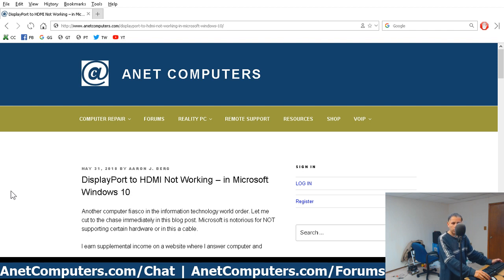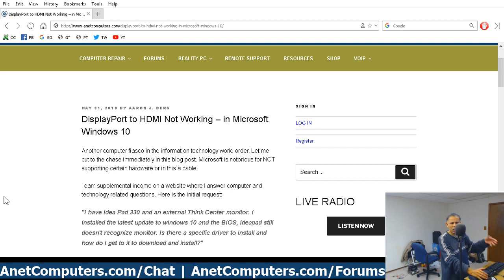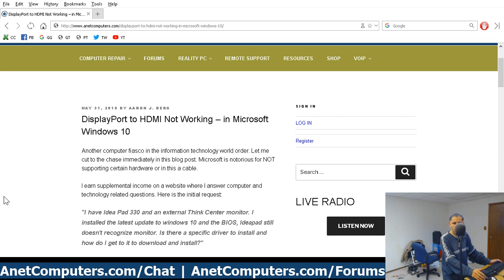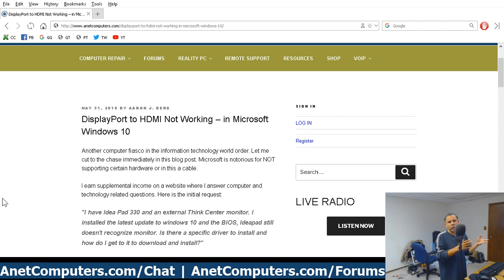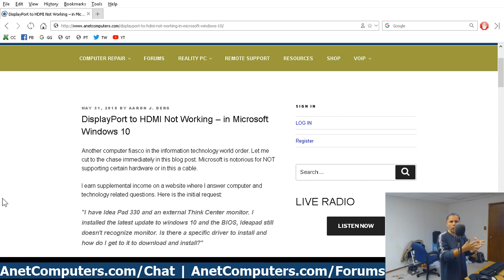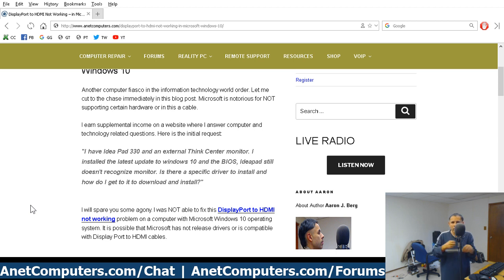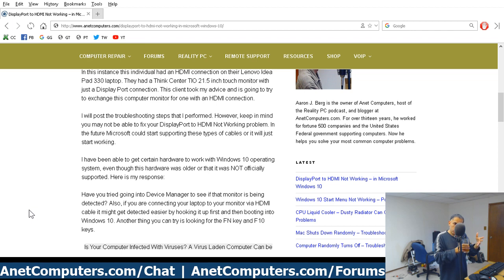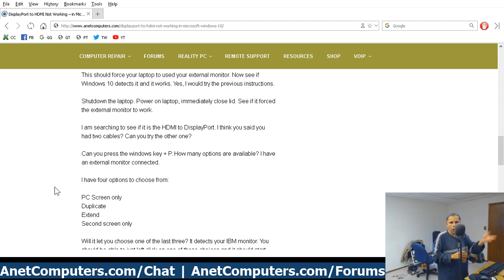DisplayPort to HDMI Not Working - in Microsoft Windows 10